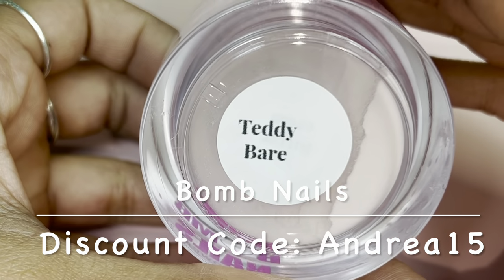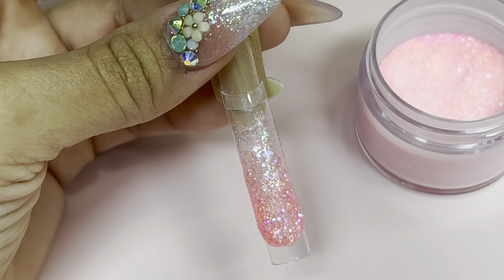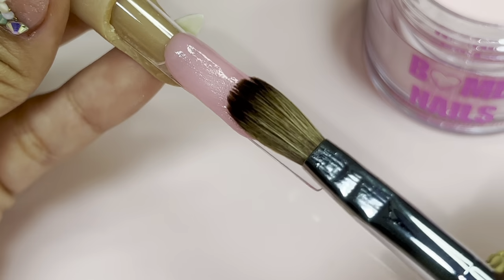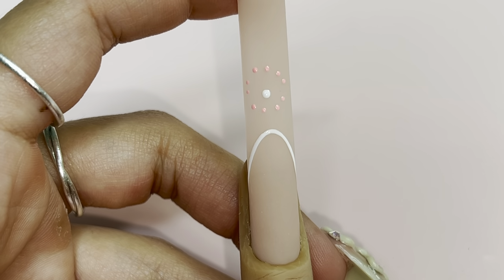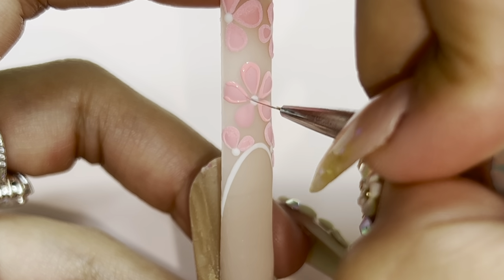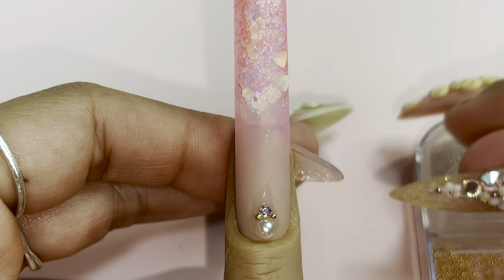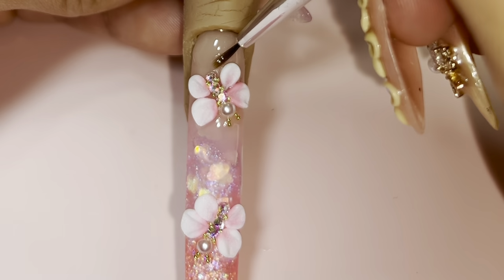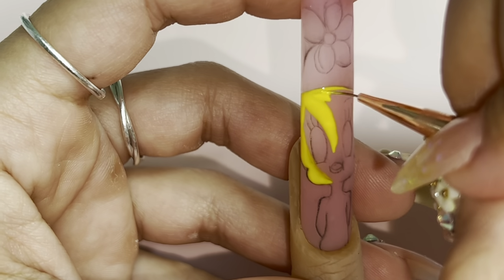Spring Nail Tutorial | Tweety Bird Nails | Nail Art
Products ⬇️

Cover “Teddy Bare”
Cover “Baddie Nude”

Glitter “Flirt With Me”
Glitter “Baby Pink”